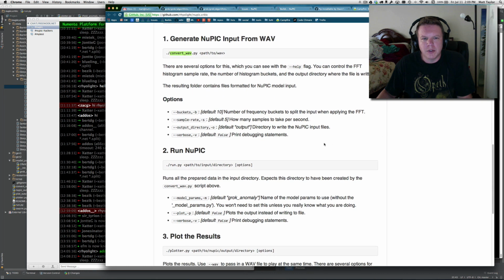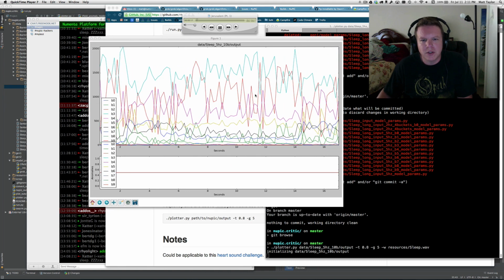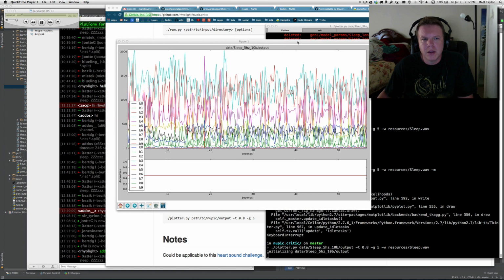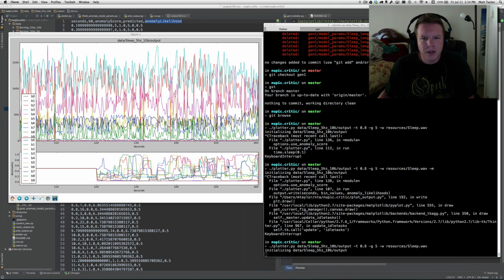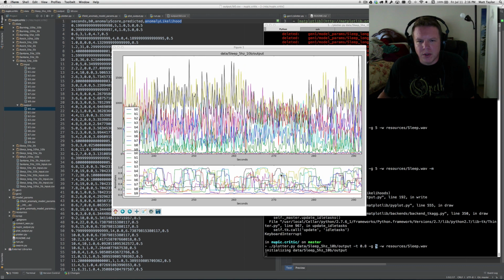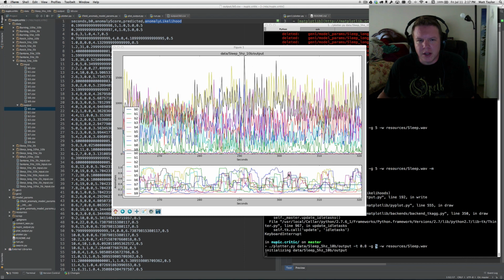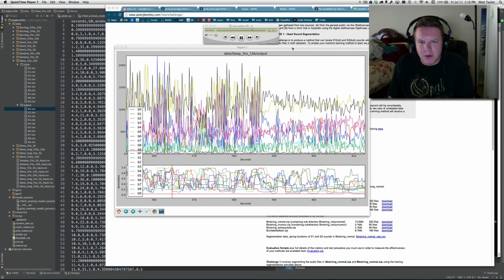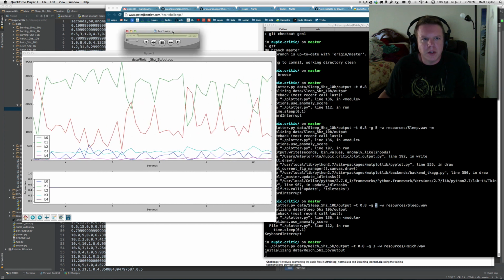Experimenting with NuPIC for Audio stream analysis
I use to try to get anomalies out of WAV files. for details about the Numenta Platform for Intelligent Computing (NuPIC).